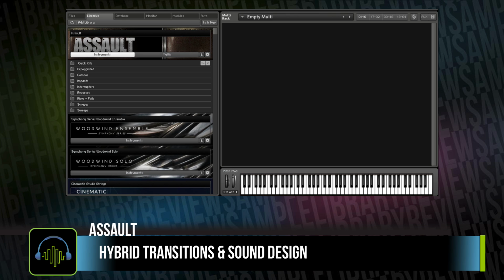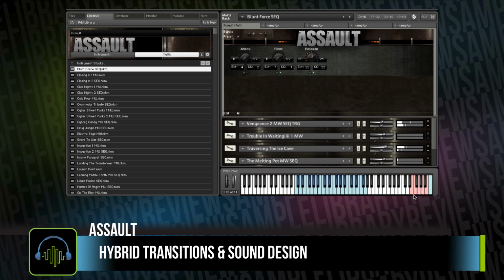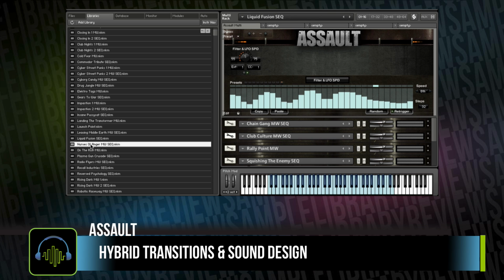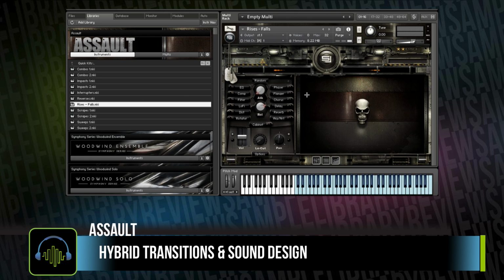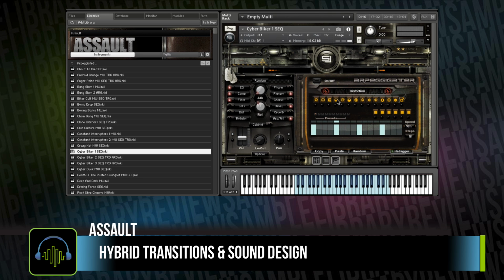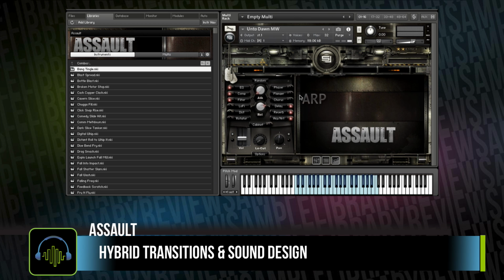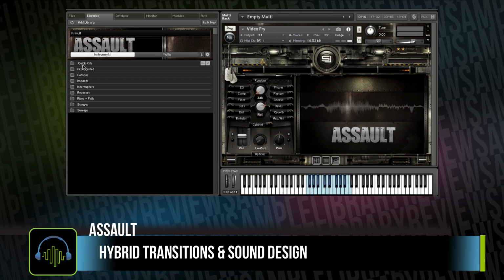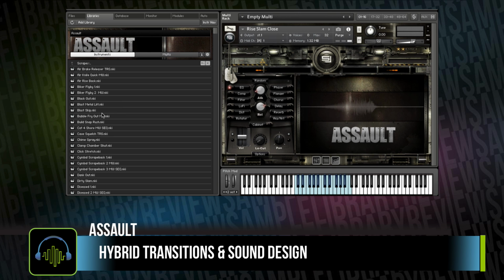Checking Out: ASSAULT by Sample Logic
With its bad-ass interface and very aggressive sample set Assault comes with 850 Kontakt preset. I was pleasantly surprised with the sound design and I think I am going to get a lot more usage out of the library than I expected